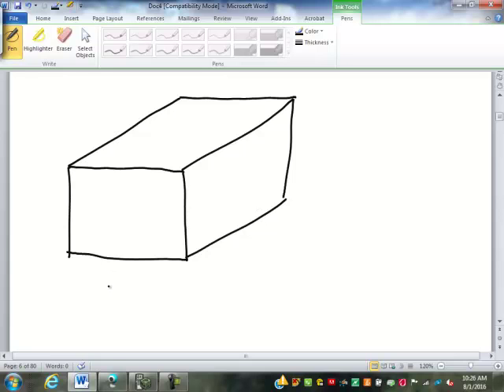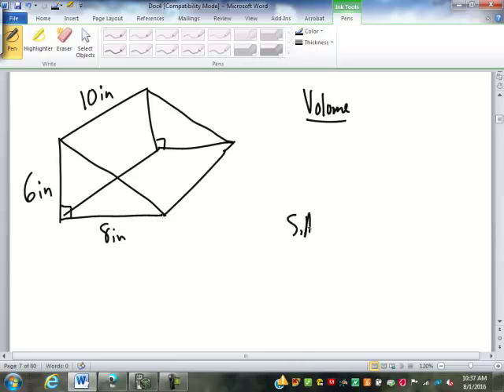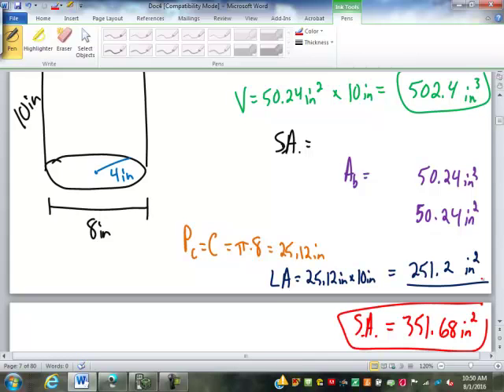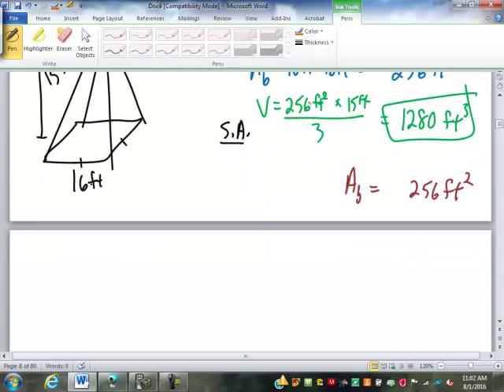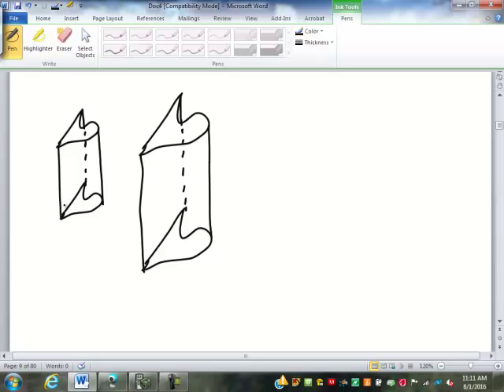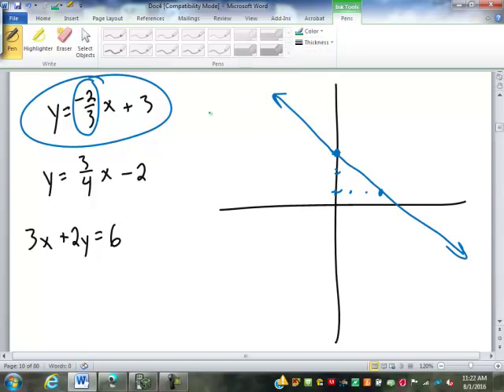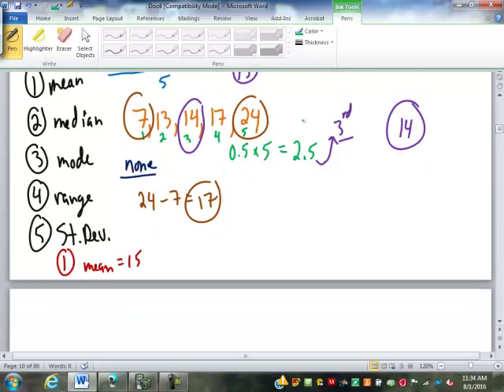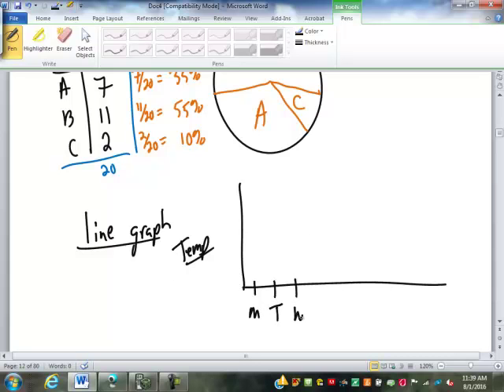44 Test 4 review part 2